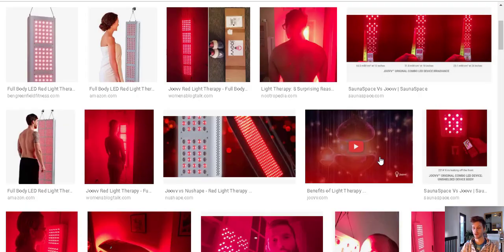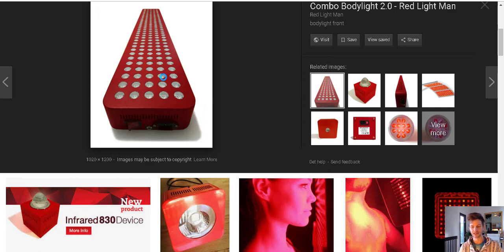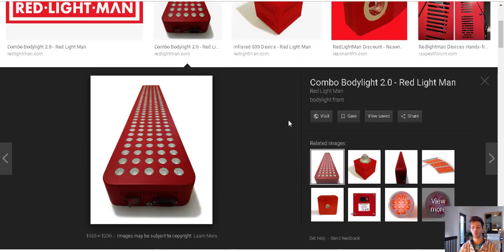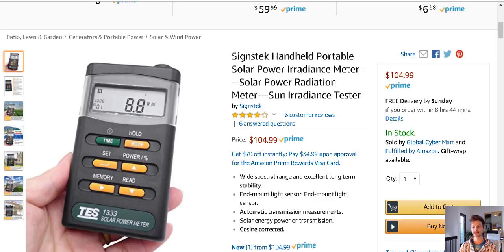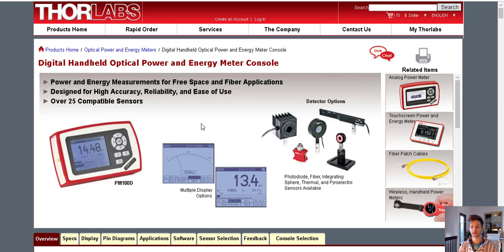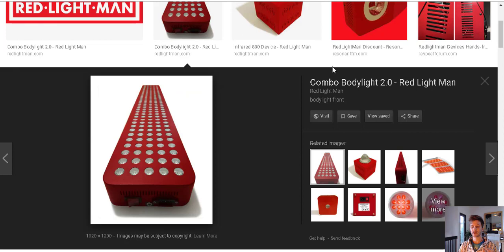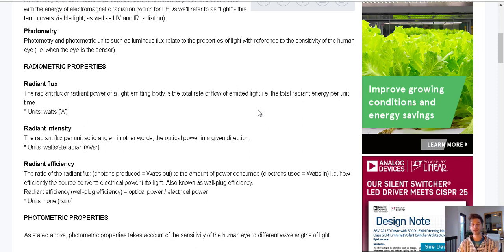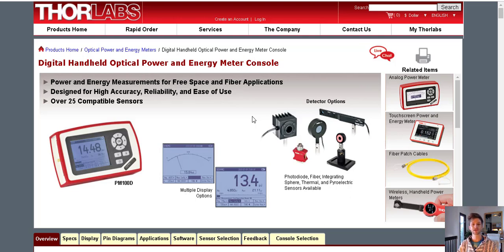LED Red light Panel Scams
I don't use the word Scam just to attract attention. Watch the video and determine for yourself. Some of the lead LED panel (photobiomodulation) companies are representing their devices with false specifications mainly their Irradiance power normally stated in mW per cm2.

The scam is that their power specs are innaccurate due to using the wrong kinds of meters when measuring the light output of the LEDs.

I have only found two strong LED devices that have accurate specifications. If you'd like to know reach out anytime

UPDATE with regards to responding to one point of confusion in the video:

For those that manufacture the LED panels where they are constantly having to measure things like light spectrum divergence, refractance, and the interference of waves that all happen while trying to treat the body at a a fairly large distance away from the devices and considering LEDs produce incoherent beams…

What I have found in talking to the various engineers of various LED panel companies is that depending on intensity of the red lumens depending on flickr rate depending on positioning like varying the distance between a NIR LEDs and Red LEDs  and measuring the beams at 3 inches away 4,5,6,7,8+ inches all of these factors can influence how NIR and RED interact BEFORE they reach the skin.

And remember the panels aren't just about skin health, they are making claims around metabolic benefits and so we then need to calculate how that light upon reaching the skin is penetrating the dermis layers and to what extent.

Conclusion--People this is all way more complicated than you think making these things..and this is why actually a lot of design aspects go unaddressed and you have certain designs that do not perform as well because the company maybe didn't want to spend so much more engineering time and money tweaking something that you the average consumer aren't even educated enough to even formulate the question about. At the end of the day the price of the product over a competitor might be a bigger driver of total sales along with ability to break up payments during checkout.

So all those variables you could spend hundreds of hours on just tweaking and changing around getting different results. Then all of that can vary depending on the treatment application or health goals desired.

So like what about whole body light beds where the LEDs are under a thicker clear material 2 inches away? What then? What about 1 inch? What about the material’s lensing effects covering the diodes of a panel along with the protective layer encasing all of them? What if the treatment goal of the NIR and Red combo is mainly for skin conditions? Or what if it’s for inducing lipolysis in fact cells? What if…you see?

Different software and hardware settings and setup can be different depending on treatment applications or health goals of the users.

There are a lot of challenges in using LEDs versus Lasers and with LEDS measuring them is tricky especially visble light spectrum and how they interact at distances is also complicated.

While I have your attention, I do sell a couple brands of the panels, however what I have found with most people is the health goals they are seeking with them, usually they can achieve better results with different modalities out there or even the right supplements. A lot of people spend money on these light panels and get ZERO results for what they were expecting.

Check in with me first let and me know what your conditions or goals are. Remember my advice here is coming from a guy that also sells $90,000 red and nir LED beds. So I'm not against selling these technologies but with the smaller panels they have a more minimal scope of benefits and again sometimes there are better alternatives.